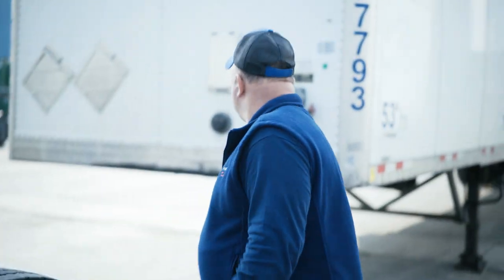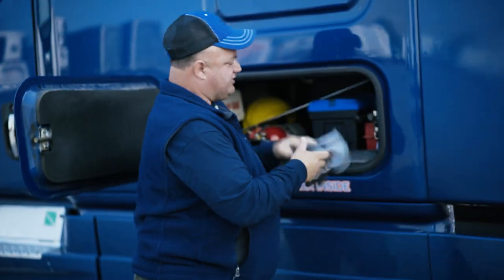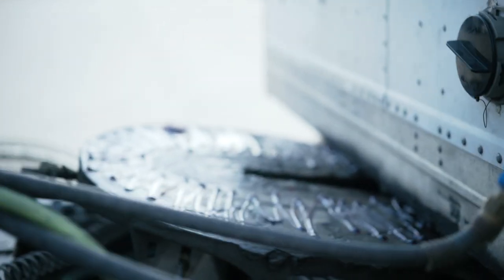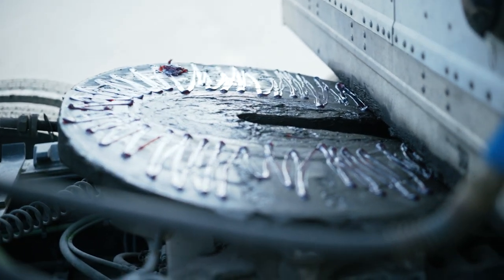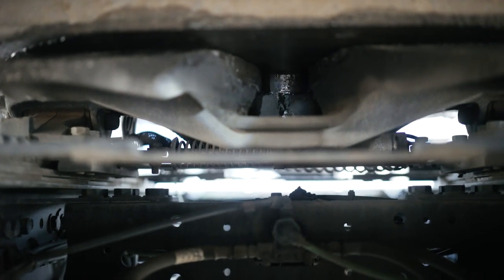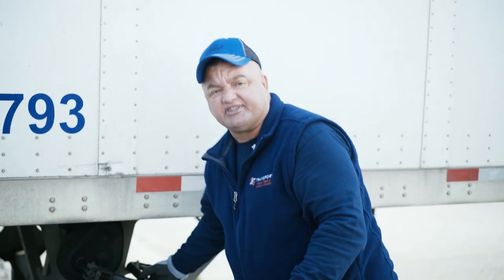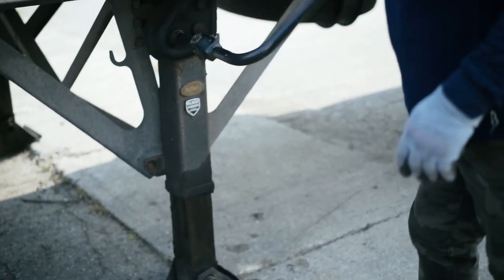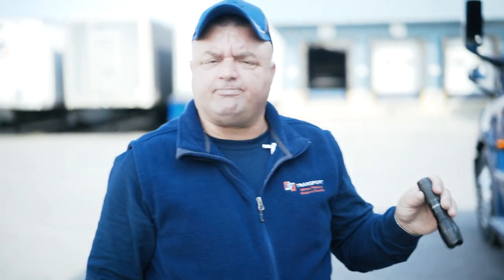Demonstration - How to couple and uncouple a tractor trailer Instructions, how to properly hook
Our driver John shows us the best way that he learned to couple and uncouple a truck to and from a trailer.

Soundtrack:
Sun Dog - Tiger Gang
Pop Filter - Alternate Endings